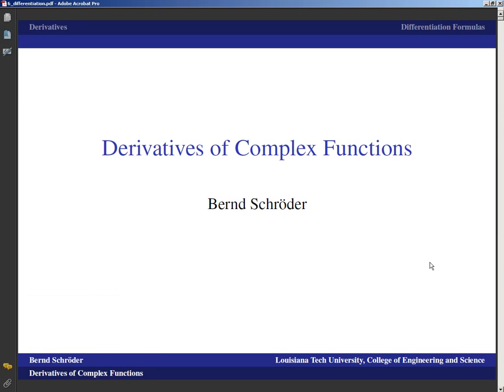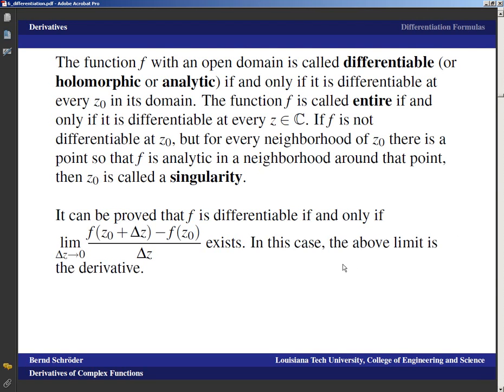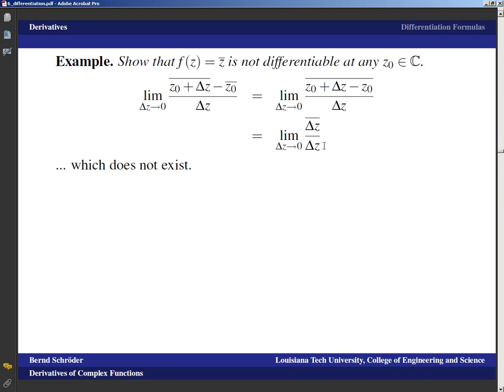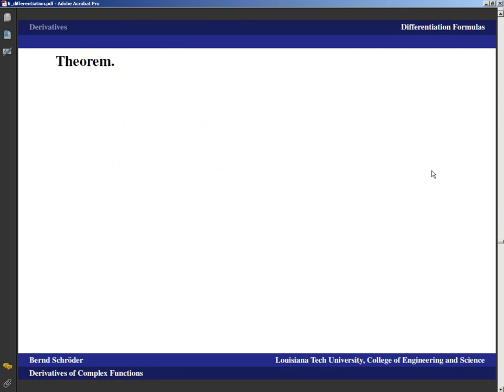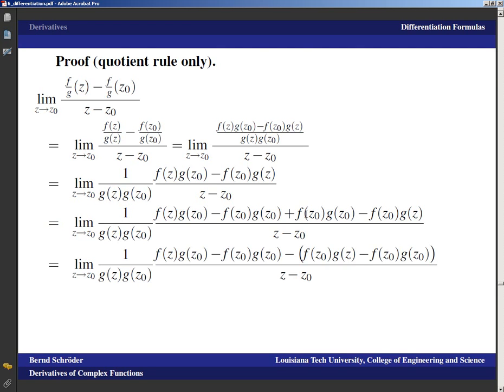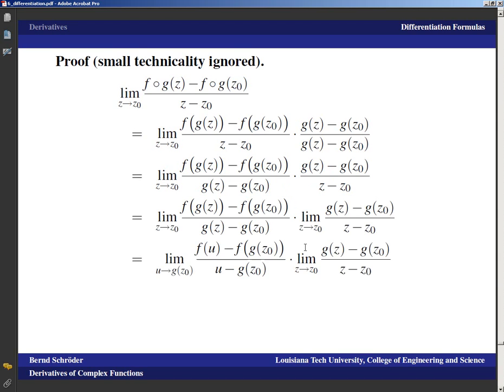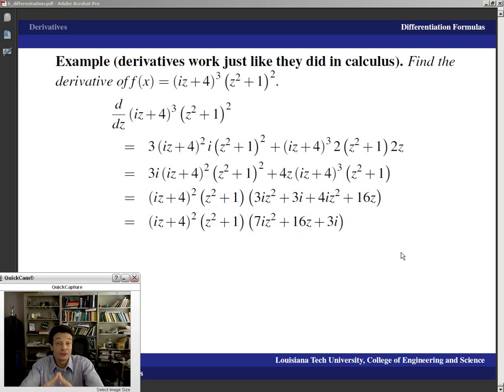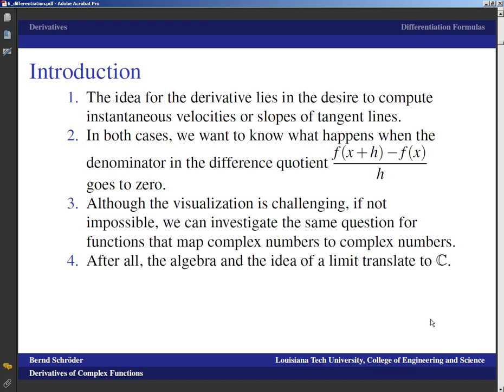LSU Complex Analysis Lecture 06 differentiation